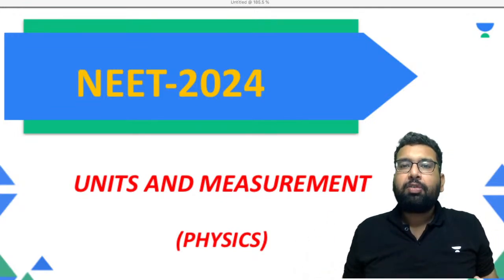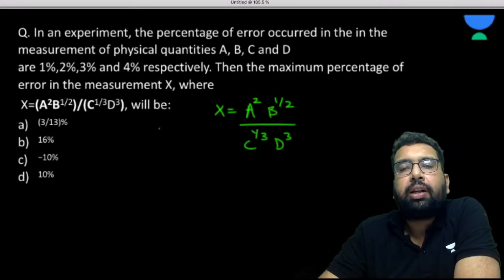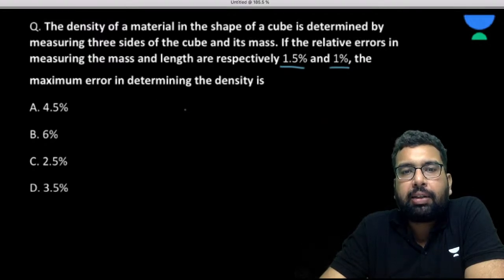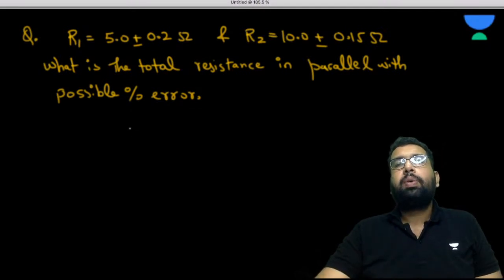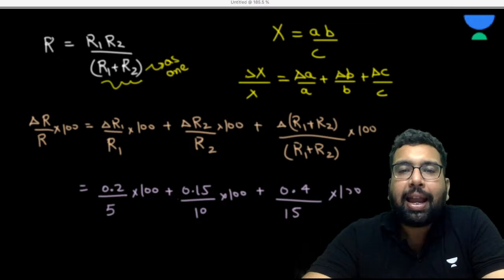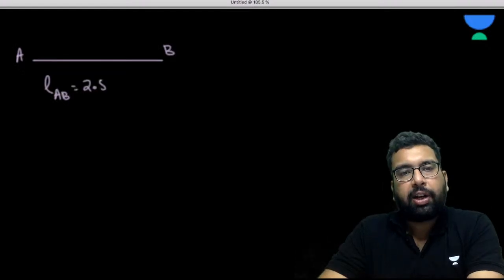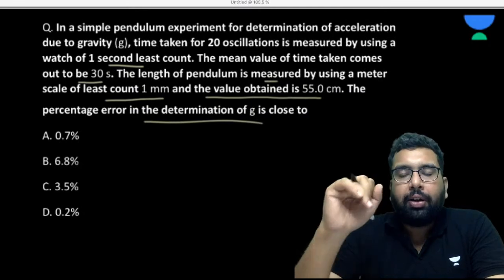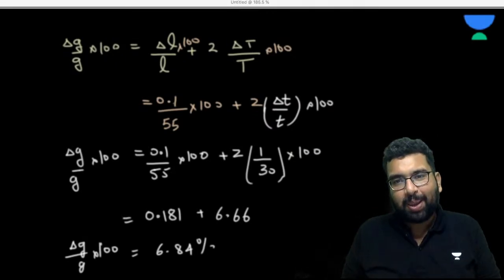Error Analysis - Units and Measurement - 7 | NEET 2024 | Physics | Uma Shankar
About video:
In this video, Uma Shankar Sir will take Units and Measurements NEET Physics.

➤ You can enroll in Unacademy Subscription and get the following benefits:
1. Learn from your favorite teacher
2. Dedicated DOUBT sessions
3. One Subscription, Unlimited Access to Live Online Classes and Videos
4. Real-time interaction with best-in-class teachers
5. You can ask doubts in live online classes
6. Limited students in each Class
7. Download the videos & watch them offline